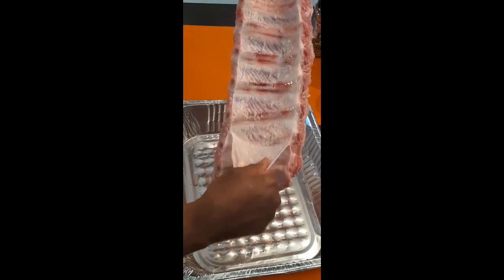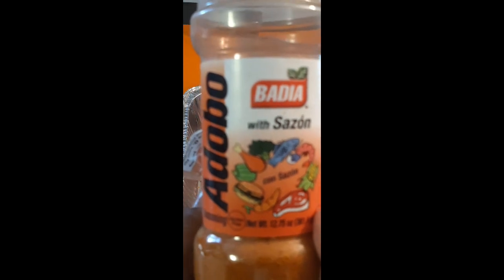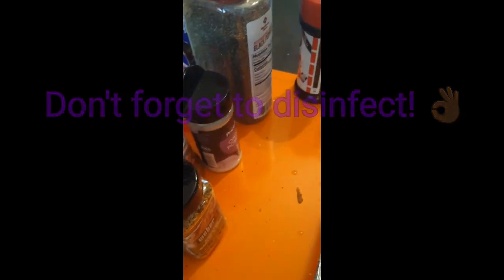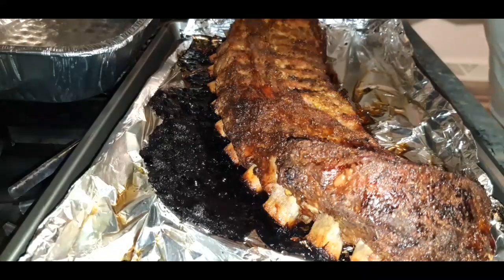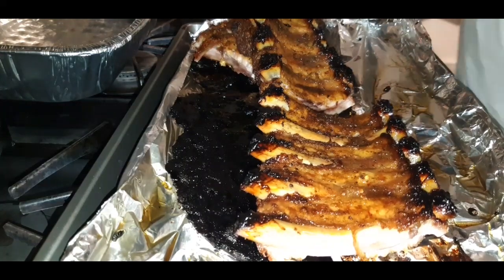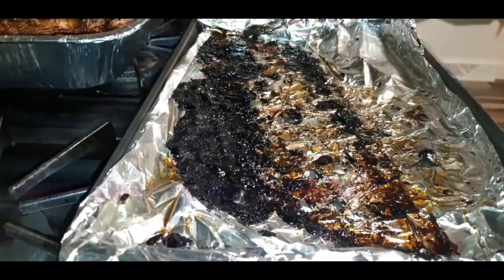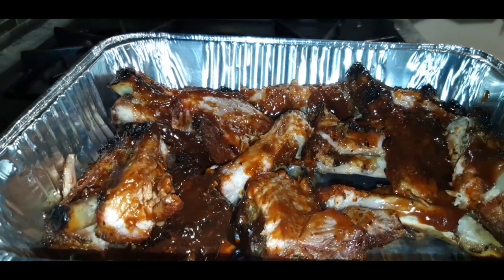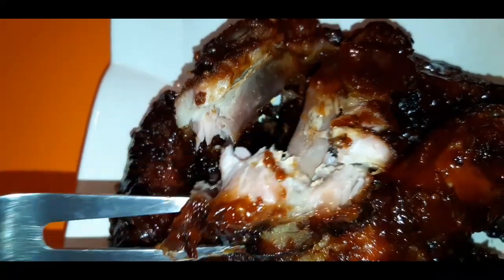HOW TO MAKE FALL OFF THE BONE OVEN BAKED BBQ RIBS! |HOW TO RECIPE| MY WAY 💜👩🏾‍🍳